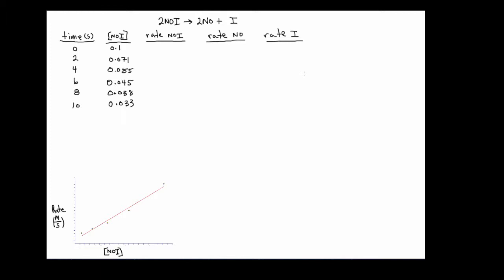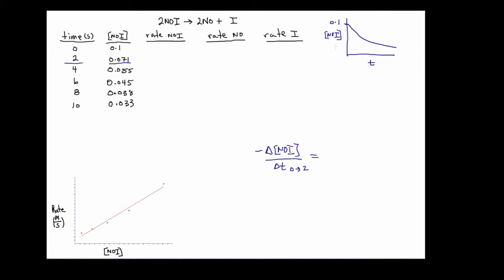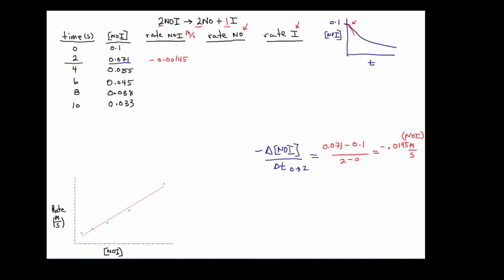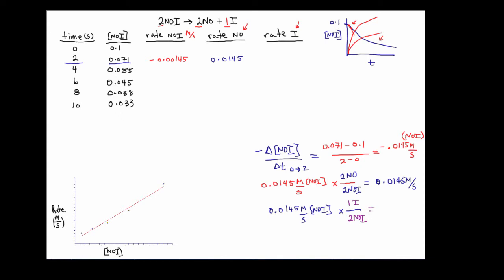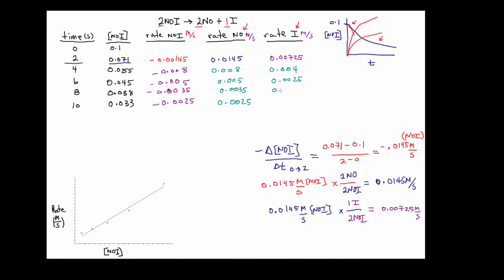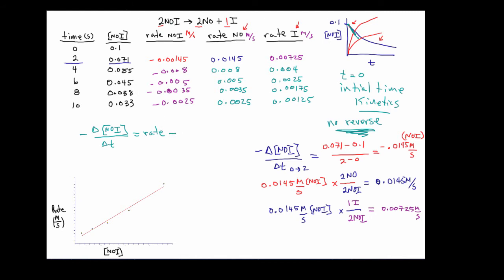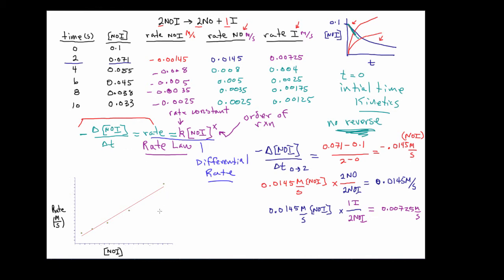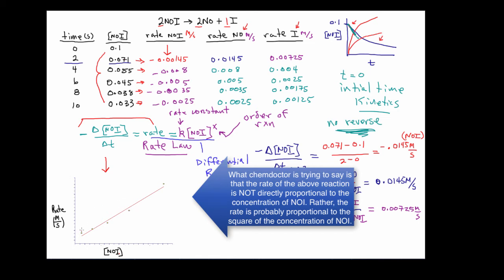ChemDoctor: chemical kinetics 3-average rate calulations and rate law